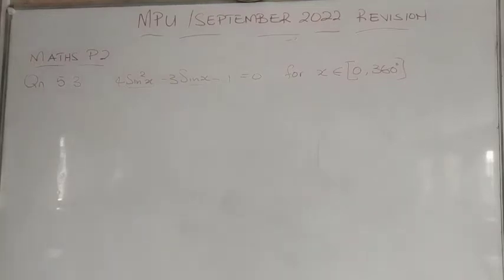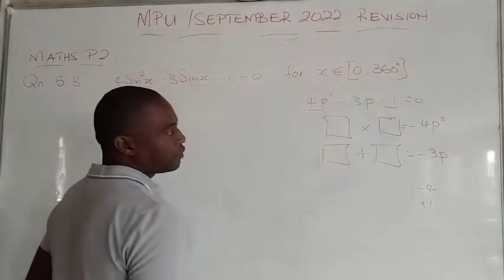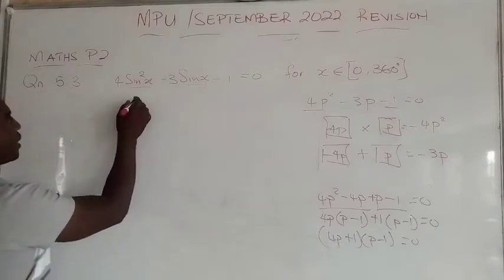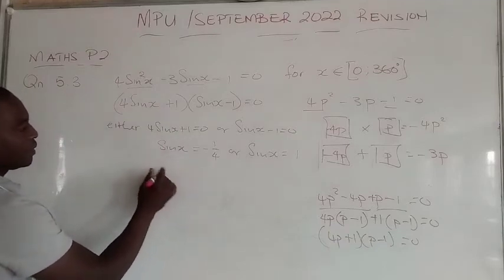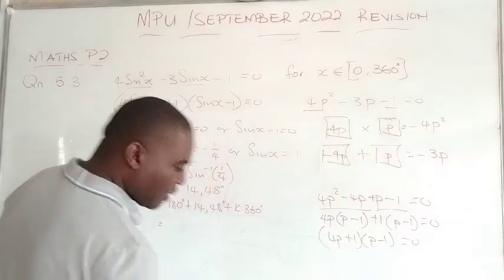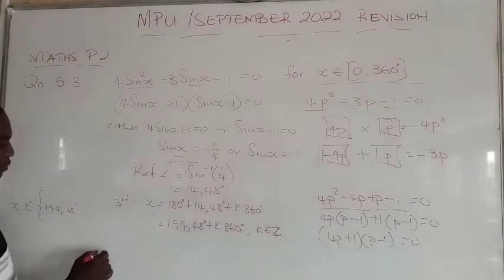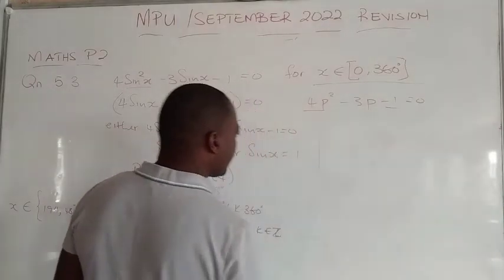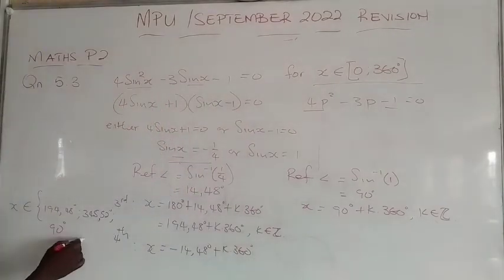Grade 12 Mathematics P2 MPUMALANGA Trial Exam, Question 5.3.